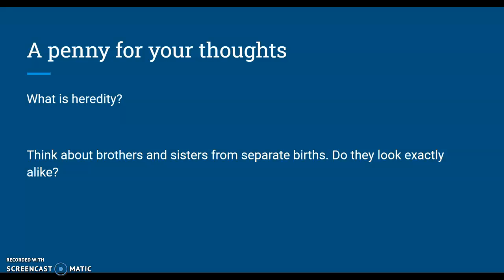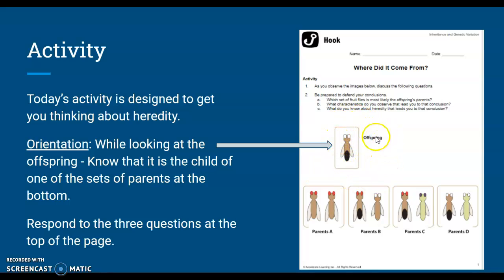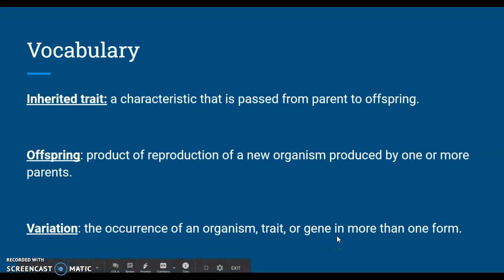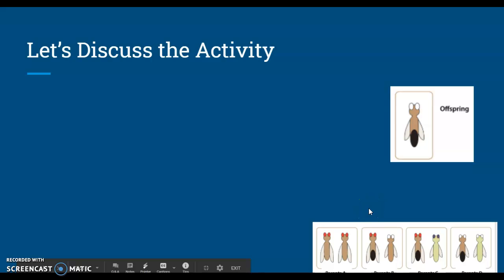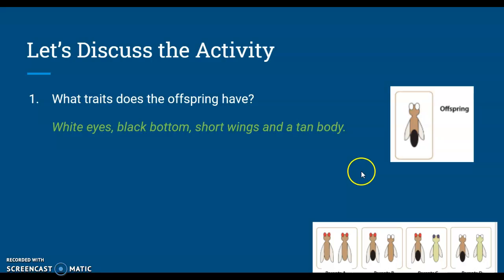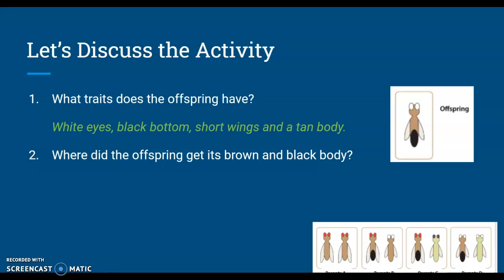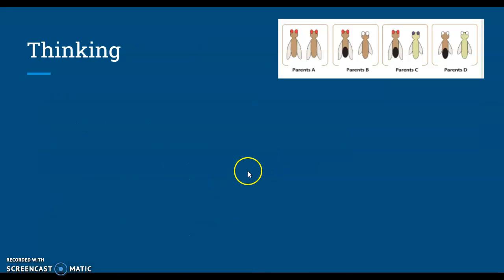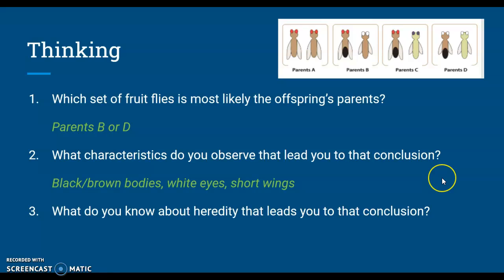Virtual School 4/21